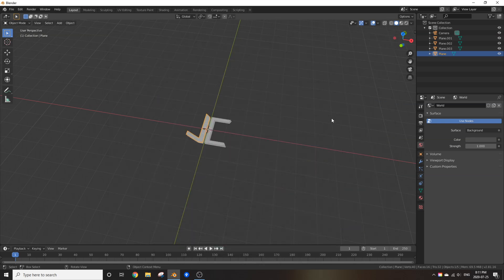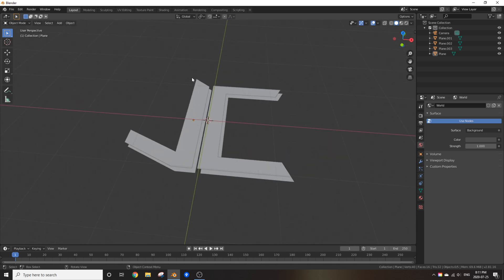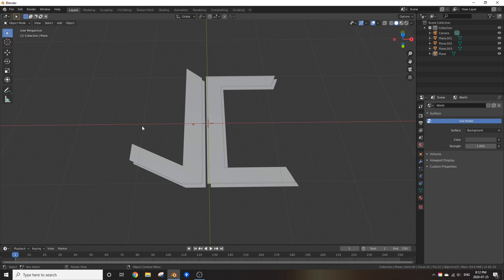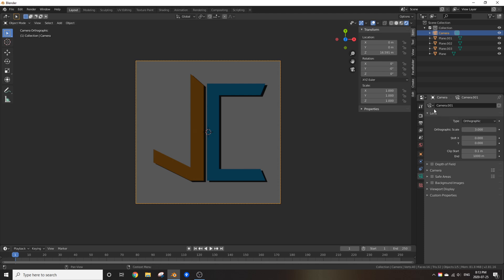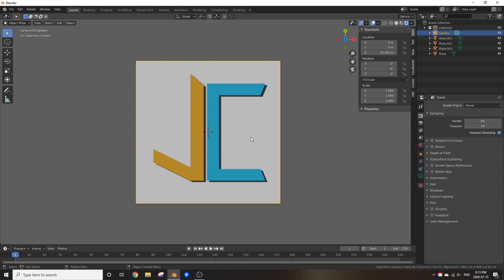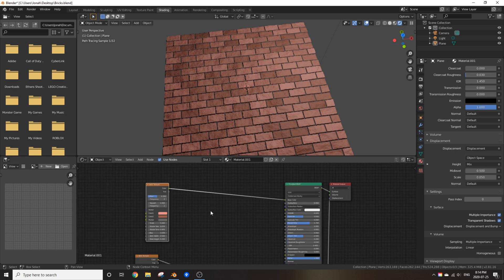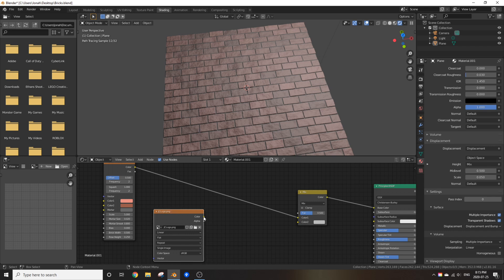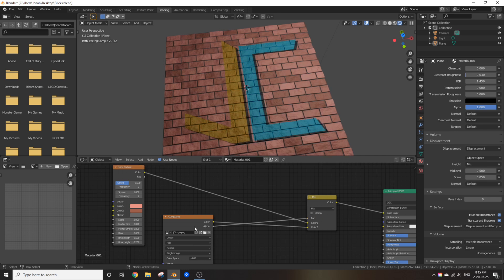Procedural Brick Texture in Blender Cycles (Part 2): Adding Graffiti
Today I show you how to use blender too add your custom graffiti to your brick wall. Have a great rest of your day!